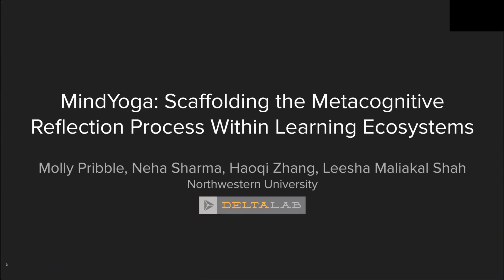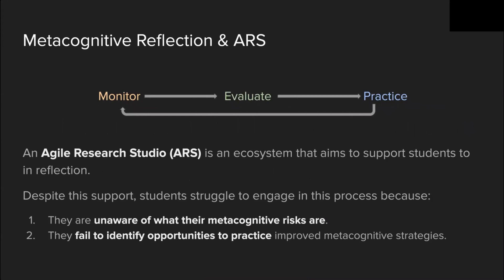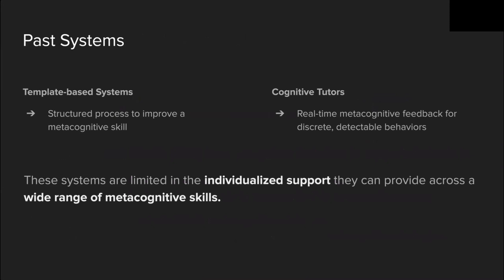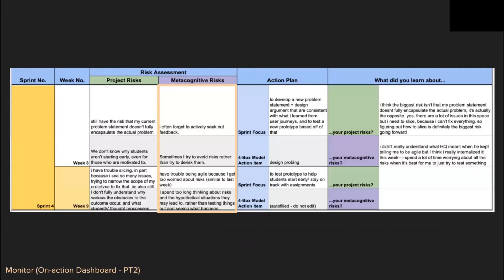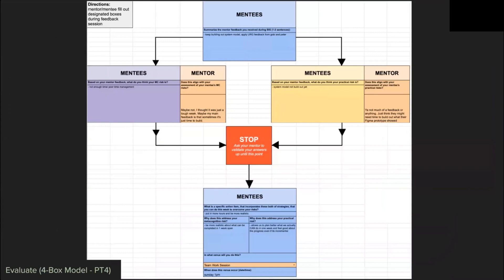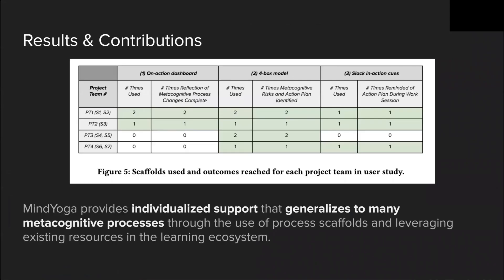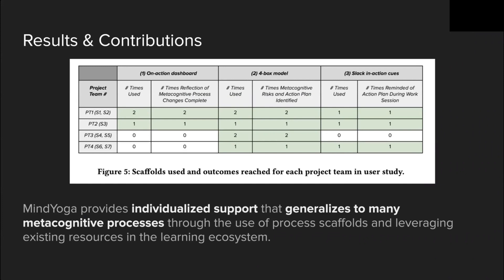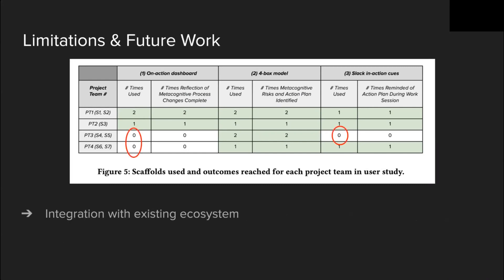MindYoga: Scaffolding the Metacognitive Reflection Process Within Learning Ecosystems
Molly Pribble, Neha Sharma, Haoqi Zhang, Leesha Maliakal Shah

Abstract
To learn how to self-direct research, students must learn to reflect and improve upon a diverse set of metacognitive skills. Models like Agile Research Studios (ARS) provide ecosystems of tools and processes designed to help students hone their reflection skills as they practice research. However, students still struggle to execute their reflection processes across the supports available to them, as experts coach them to do. MindYoga integrates process scaffolds that help students monitor and execute their metacognitive reflection process across an ARS ecosystem. Findings show students using MindYoga were (1) able to monitor which metacognitive risks may affect their upcoming project work, (2) able to develop action plans based on mentor feedback to address these risks, and (3) actively reminded of their action items during relevant practice sessions. Moving forward, process scaffolds like MindYoga can help learners develop and improve their work processes as they practice within learning ecosystems.